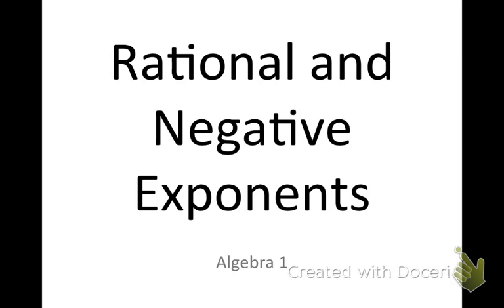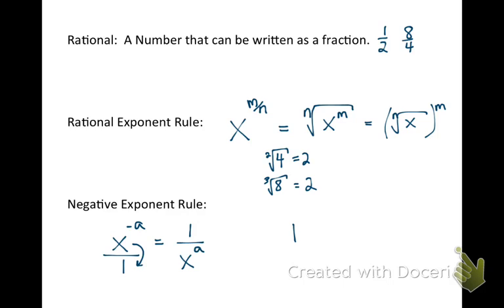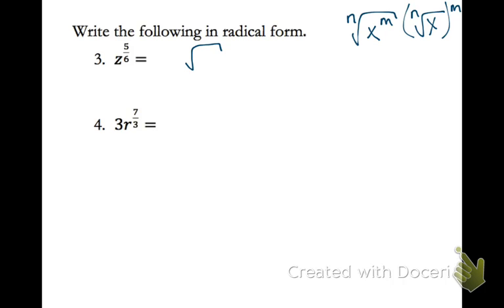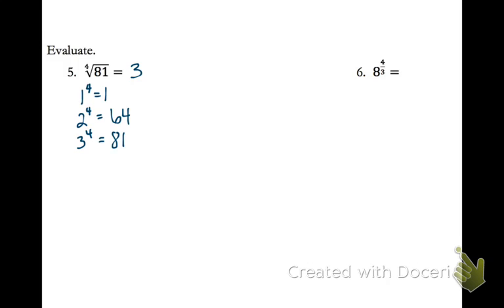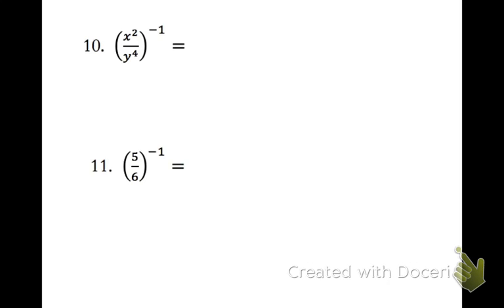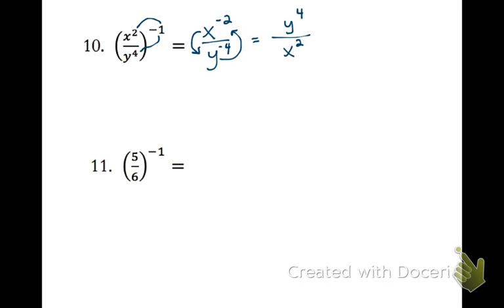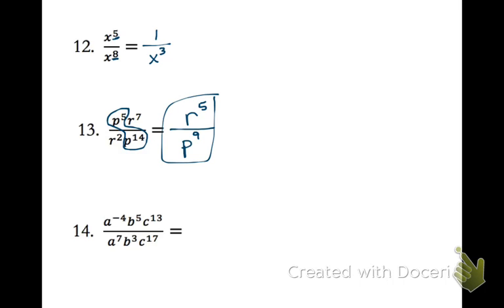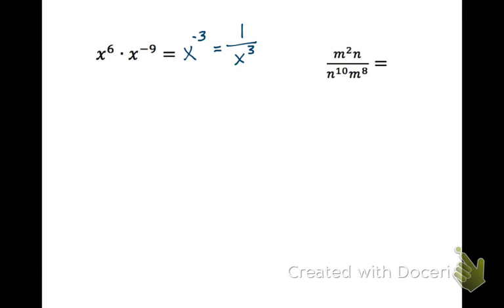Alg1 Concept 36 Simplifying Rational and Negative Exponents